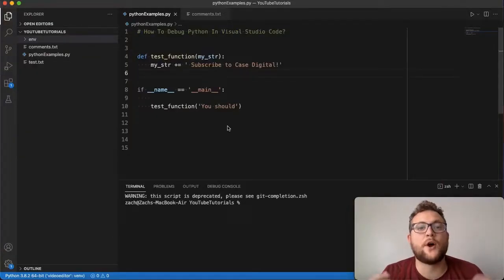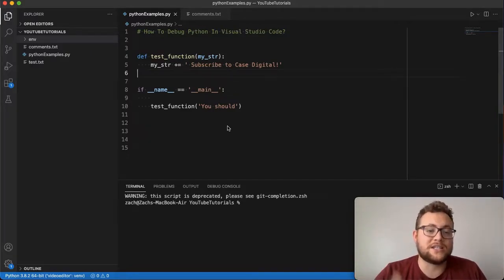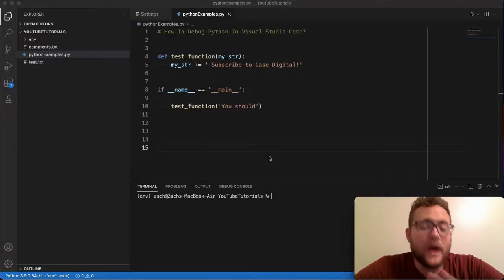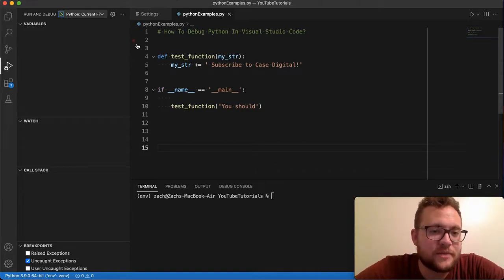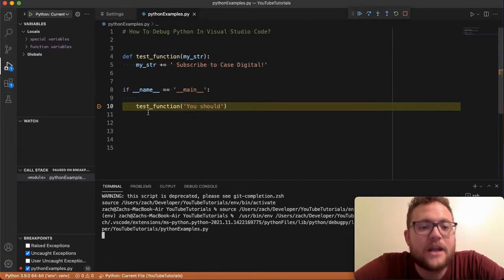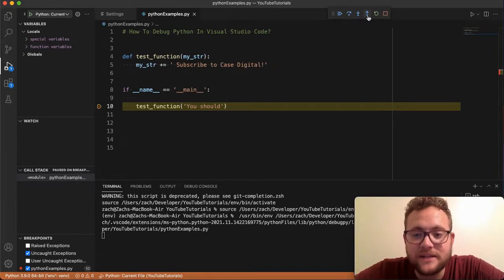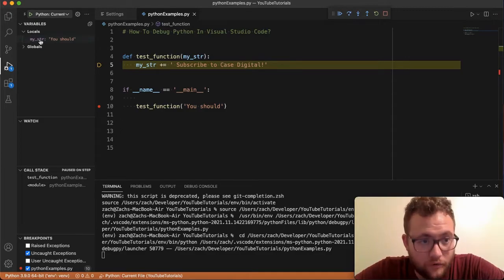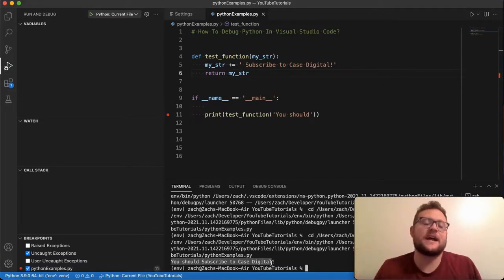How To Debug Python In Visual Studio Code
In this python tutorial, I answer the question of how to debug python in visual studio code. I walk you through what python extensions are needed as well as show you how to debug your python file line by line! Let's get coding!

Video Timeline:
0:00:00 - Video Intro
0:00:12 - Needed Extensions
0:01:46 - Like And Subscribe
0:01:59 - Setting Up The Debugger